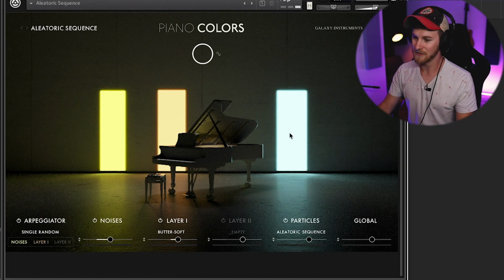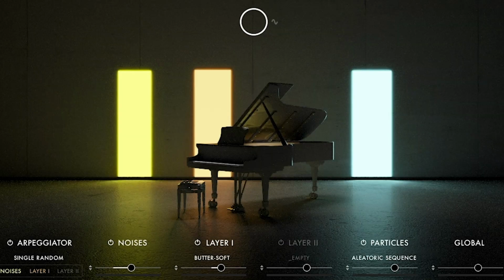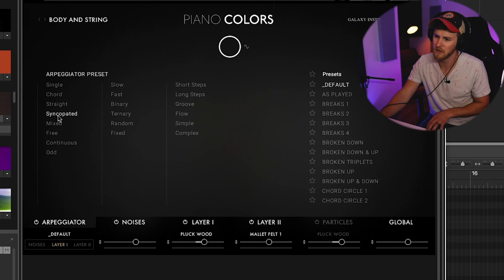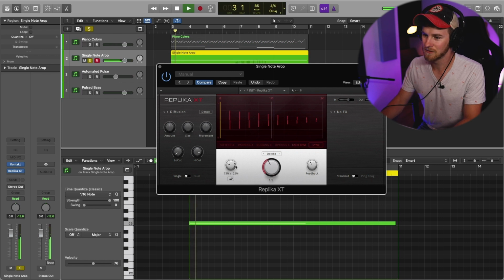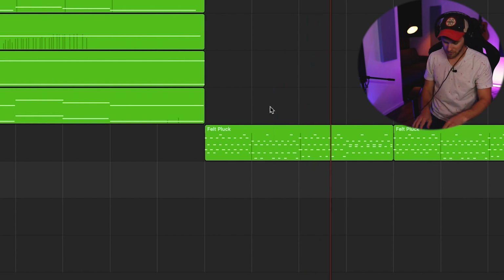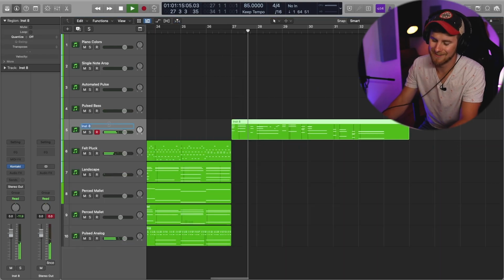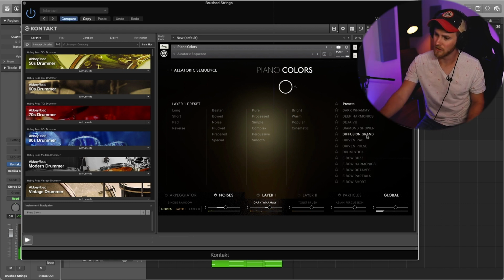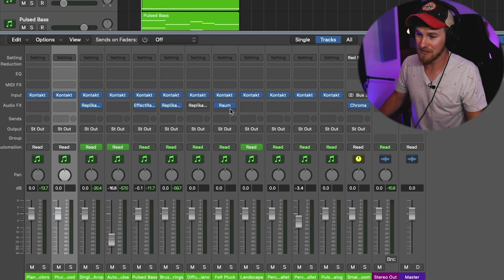This New Piano Library Is INSANE (Piano Colors by Native Instruments)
🔴 Join my 100% free community, Producer's Circle, and also get our free Producer's Framework Course directly in the community by signing up right

Taking a look at the new Native Instruments plugin "Piano Colors" which is an insane piano plugin that is really much, much more than just a piano plugin. It is a wildly inspiring tool, and in this video I'm creating an entire track from scratch using nothing but this new instrument!

This video is NOT sponsored by Native Instruments, though I do have a relationship with NI and they gave me the plugin in advance - I was not asked to make this video. I'm just legit a huge NI fan!

Mailing address if ya wanna send me something!
Kearney, NE, USA 68848